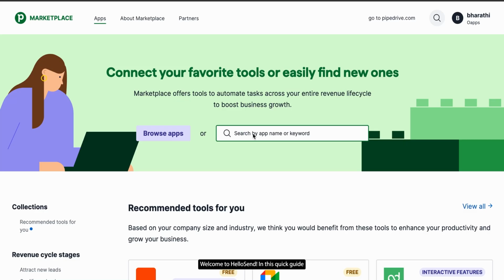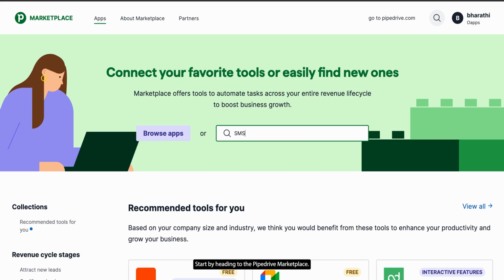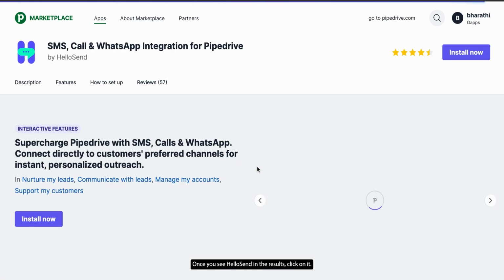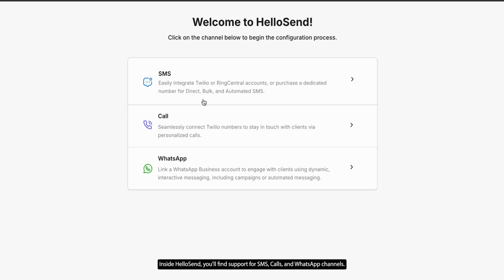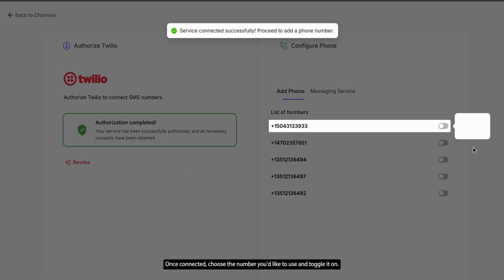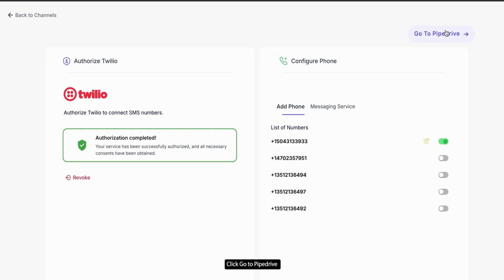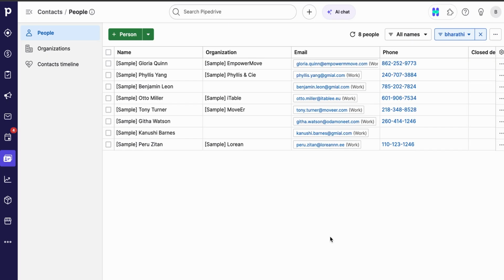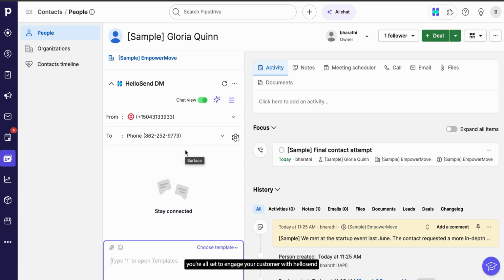Boost Engagement by Connecting Pipedrive to HelloSend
Supercharge your customer communication by integrating Pipedrive with HelloSend. This video shows you how to:

✅ Connect Pipedrive to HelloSend in just a few clicks
✅ Enable SMS Campaign, Automation, WhatsApp, and Calling features within your CRM
✅ Send personalized messages and view replies in a unified inbox
✅ Track conversations, automate follow-ups, and improve response time

Whether you're in sales or support, HelloSend helps you manage all channels—SMS, WhatsApp, and voice—directly from Pipedrive, making your outreach faster, smarter, and more effective.

💡 Unlock better engagement and streamline your CRM communication with HelloSend.